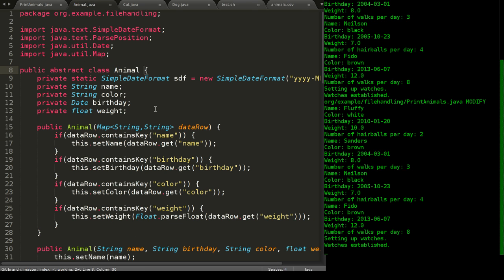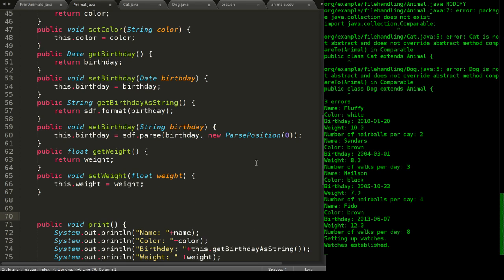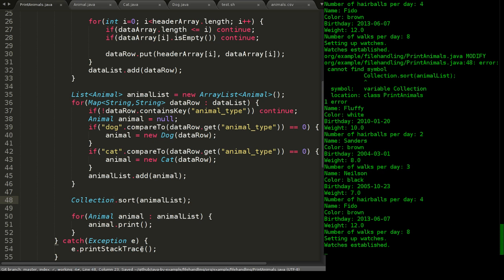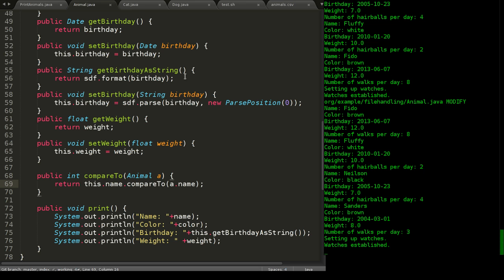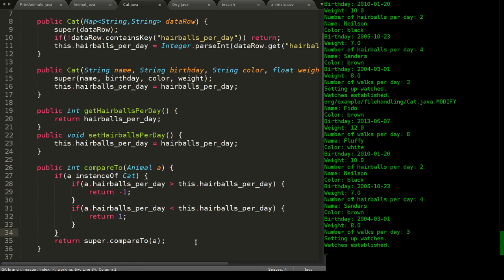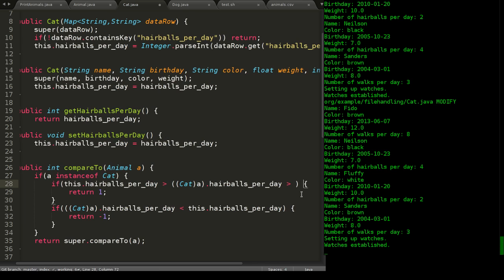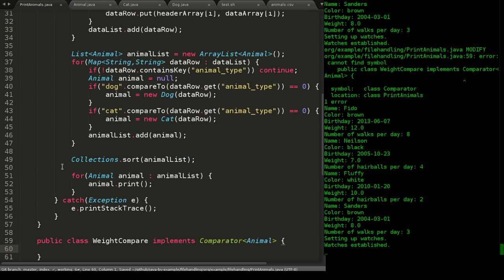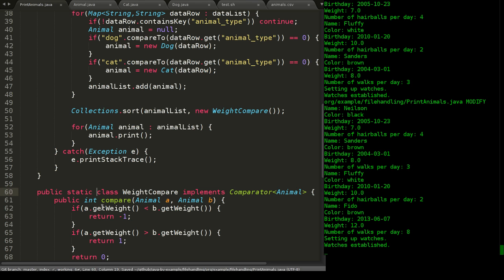File handling part 4 (Java by Example)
I look into file handling, parsing, and class extension with a simple example.
Please don't hesitate to suggest what implementation I could do next or comment on my code.

Thanks to some creative commons artists
Lee Rosevere
Songs: Good Message, Places Unseen, Neon Skies, Telecom and Thoughtful